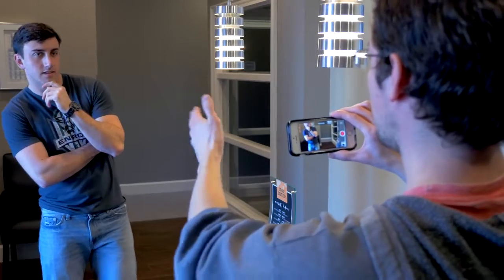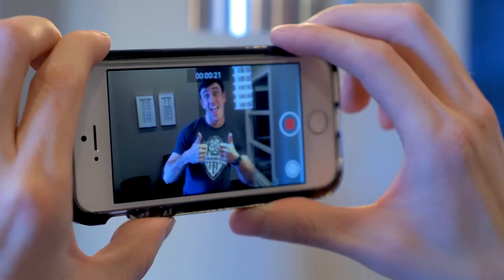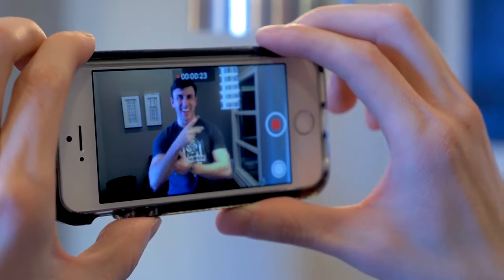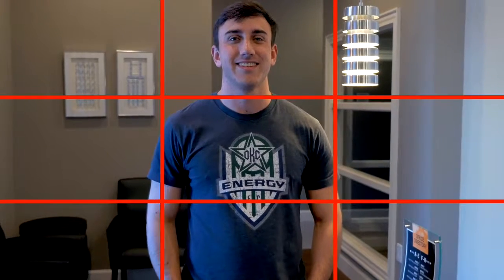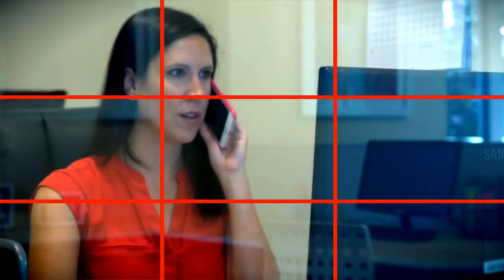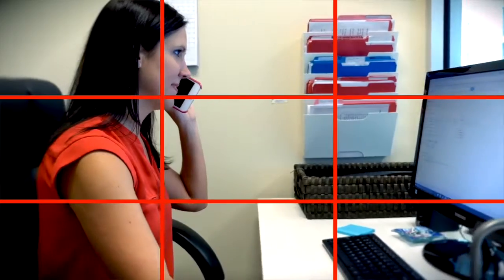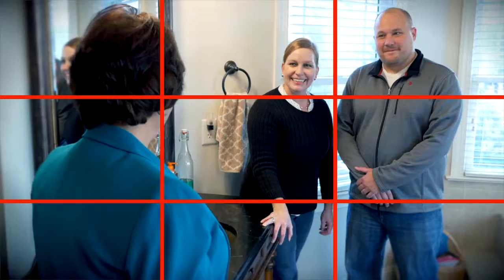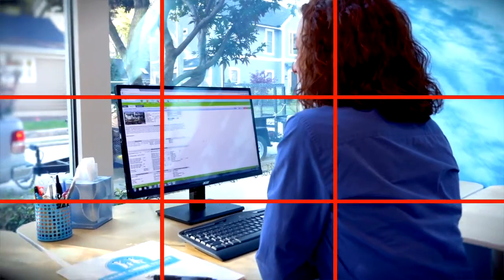Brios Tips & Tricks Rule of Thirds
If you picked-up your phone to take a photo or record a video of someone, where would you place the subject on the screen? Most people would answer: in the center.

Hi.  I'm Paulo Simoes, and today I'll share a tip that will make your videos and photos look more interesting.  It’s "the rule of thirds".

Divide your screen into quadrants and place your subject or main objects along the lines and on the intersection points.  Take a look at this video we produced for a realtor.  We placed the people on the vertical lines, and their eyes which are the main point of focus, at the intersection points.  Make sure there's something interesting on the opposite vertical line to balance the shot. Movies and TV dramas do this all the time.

Follow the rule of thirds and see how your photos and videos will become a lot more interesting and make sure to watch the Smart Choice Realty vignette at the very end.

Are you wondering how video can help you grow your business? Are you frustrated with a dull company website that is stagnant and lacks "life"? Are concerned with the thought of dealing with a complicated creative video production process and overwhelmed with the thought of not knowing how and where to start?

Brios Media is a full cycle video production house, meaning that we take you from concept to completion without the the hassle and stress of dealing with complicated creative processes and prohibiting budgets. Our work allows our clients to connect and engage with their clients and prospects in a powerful and meaningful way so they can establish a deeper bond and become more successful in communicating their messages.

Typically, our clients seek us out when:

1) They are looking to increase engagement with their prospects and clients.
2) They are frustrated and wish they could tell stories of their products & services more effectively.
3) They are concerned about the competition and want to be able to stand-out.

If you're wondering if video can help but you're overwhelmed with the thought of a complicated and time consuming creative process and prohibiting budgets, please get in touch with us today.